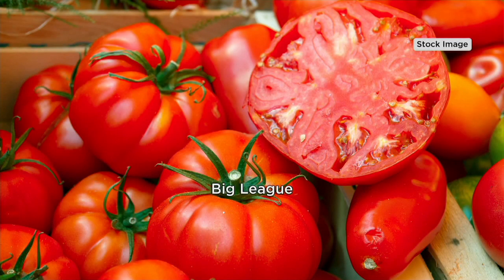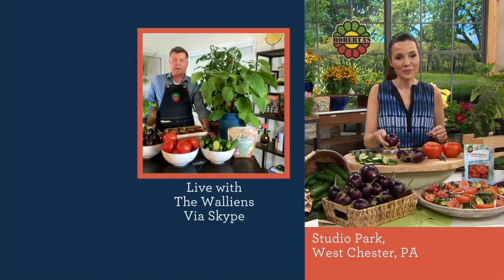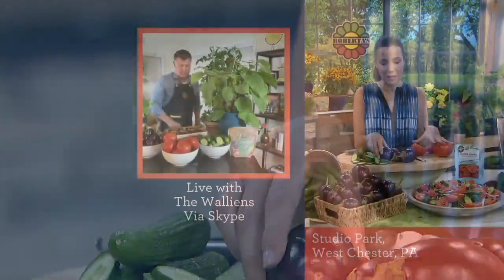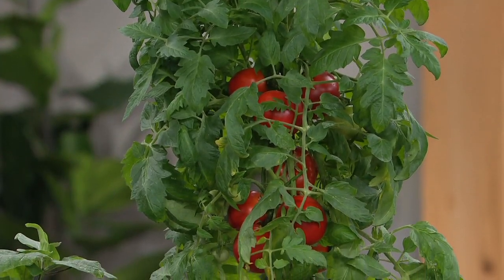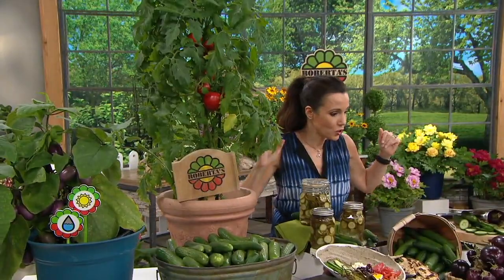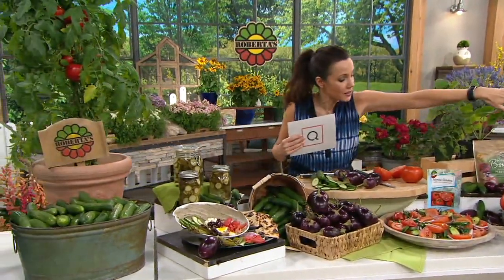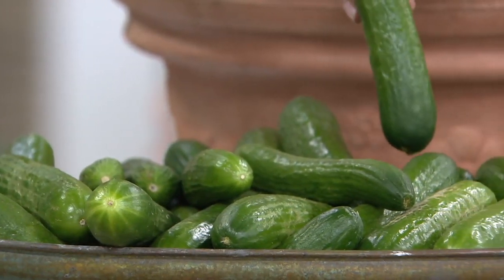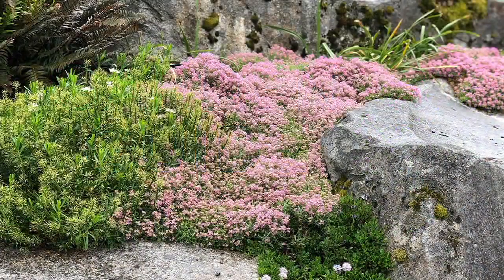Roberta's 6-Piece Tomato, Eggplant and Cucumber Veggie Garden on QVC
Roberta's 6-Piece Tomato, Eggplant and Cucumber Veggie Garden

Start exercising that green thumb of yours with this tasty crop. Your veggie garden will be off to a great start with a fine assortment of tomato, eggplant, and cucumber plants. From Roberta's.